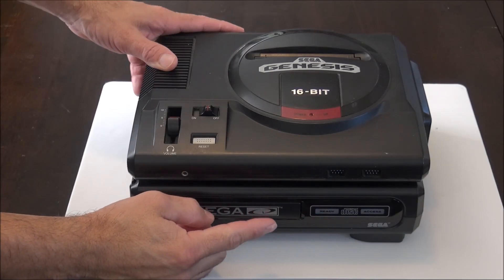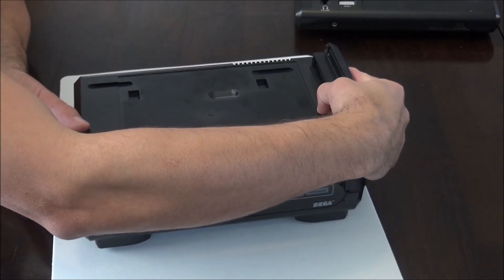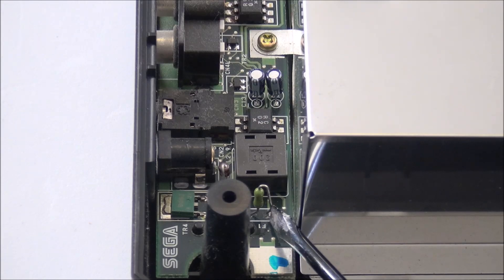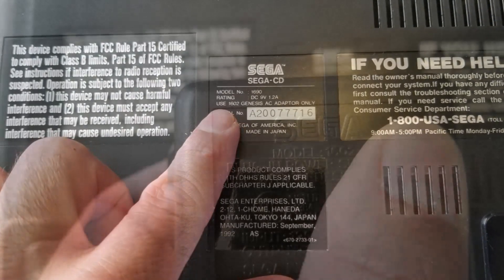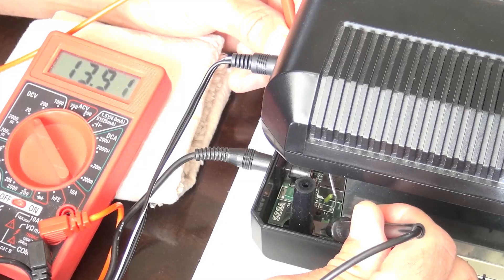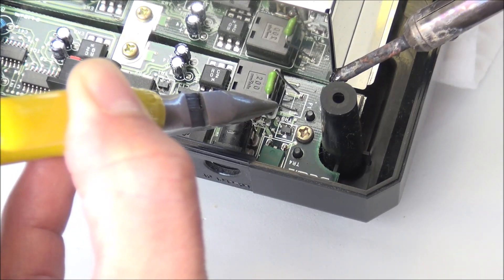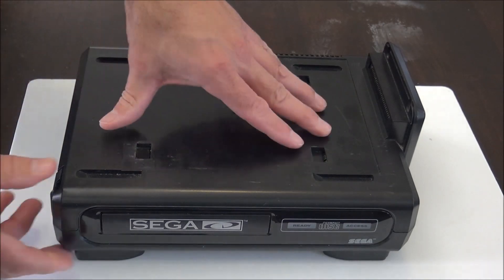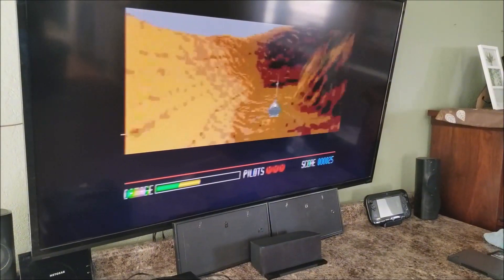Retro Repairs: SEGA CD Model 1 No Power Fix. Pico 2.5 amp Fuse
How to repair Sega CD Model 1 with no power by replacing small pico 2.5 amp fuse.
Where to find Pico 2.5amp fuse